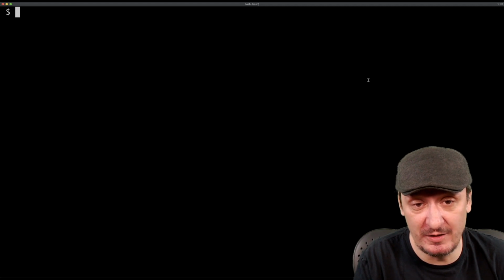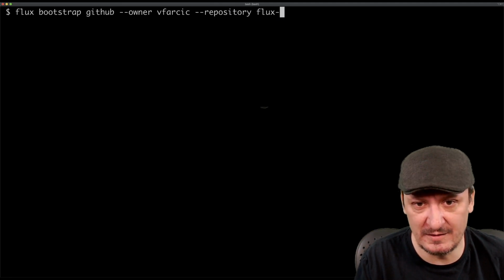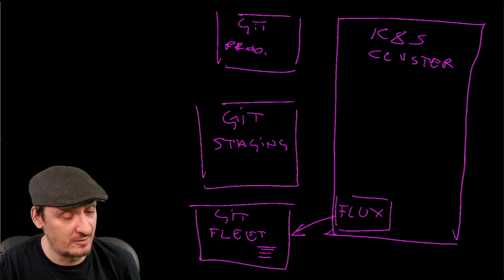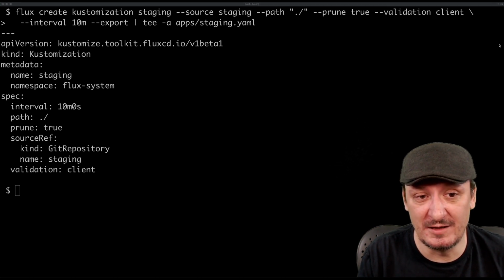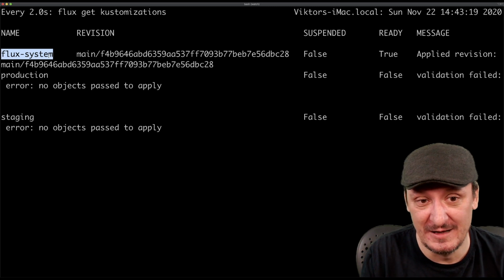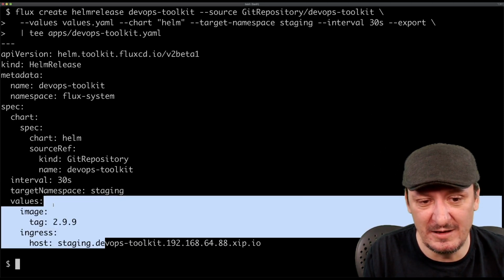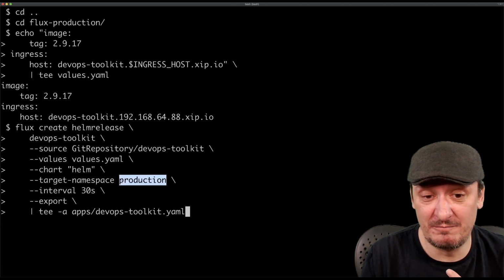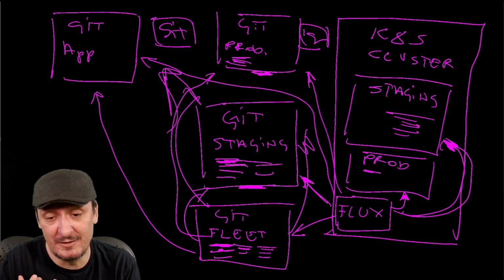Flux CD v2 With GitOps Toolkit - Kubernetes Deployment And Sync Mechanism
Flux v2 is a tool for converging the actual state (Kubernetes clusters) into the desired state defined in Git. It is a GitOps-based deployment mechanism often used in continuous delivery (CD) processes.

Timecodes ⏱:
00:00 Intro
01:39 Creating environment repos
06:39 Bootstrapping
11:34 Creating sources
20:08 Deploying the first release
25:39 Deploying new releases
27:18 Promoting to production
30:06 What did I do?
32:16 Conclusion